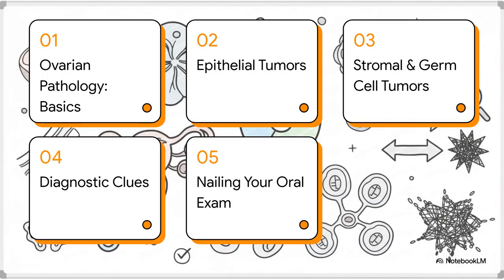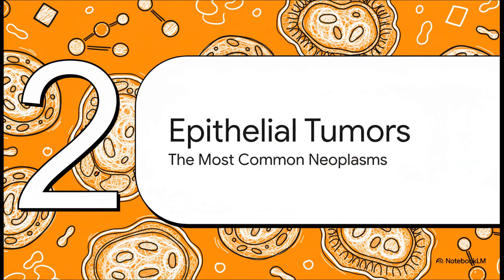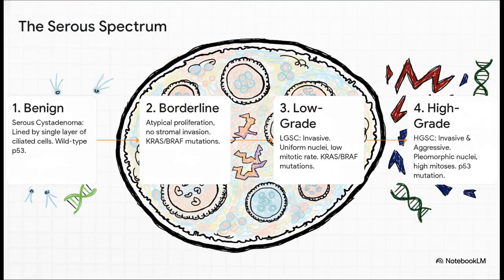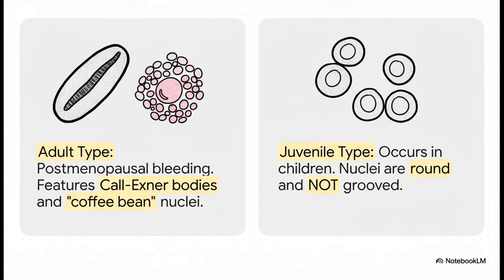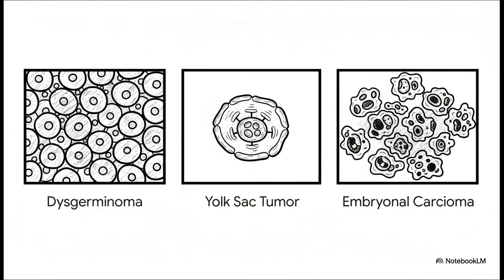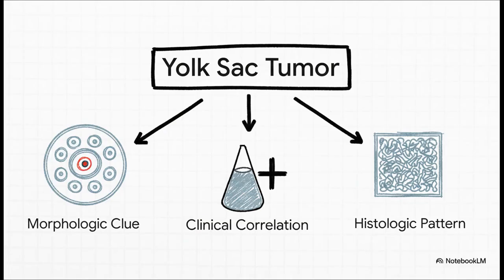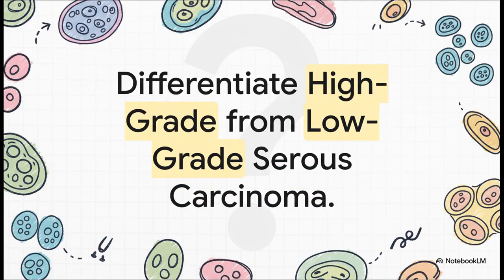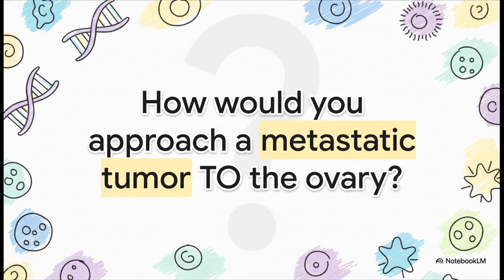9 Female Genital Tract Pathology part 1